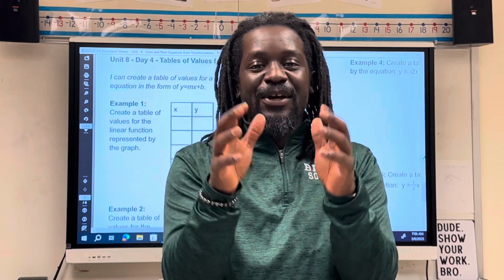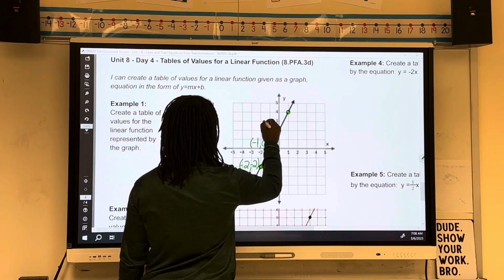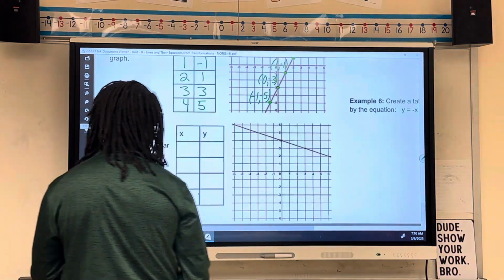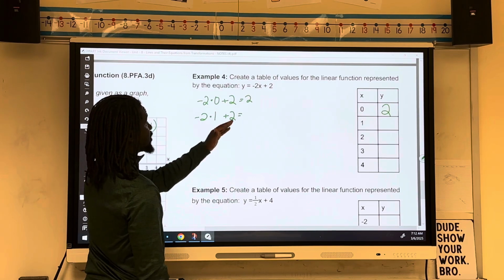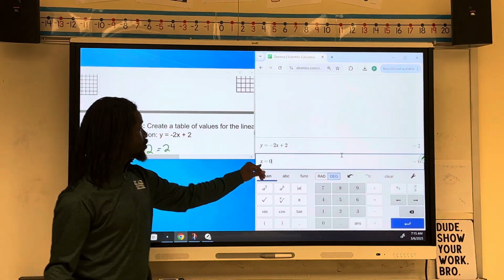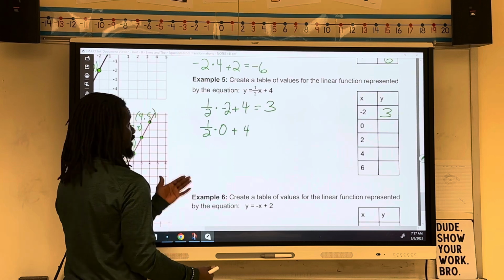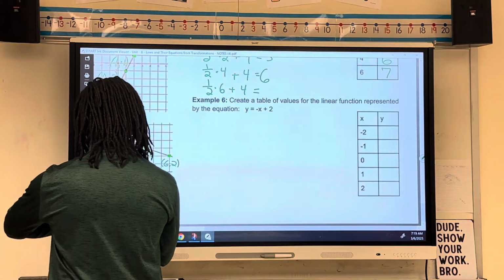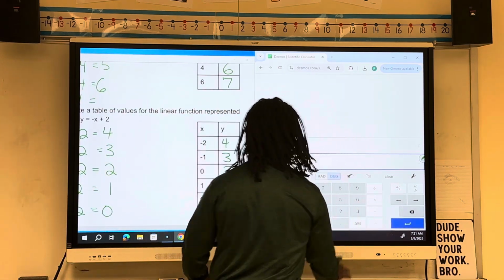Unit 8 - Day 4 - Tables of Values for Linear Functions (8.PFA.3d)